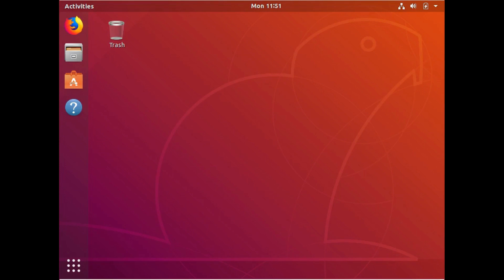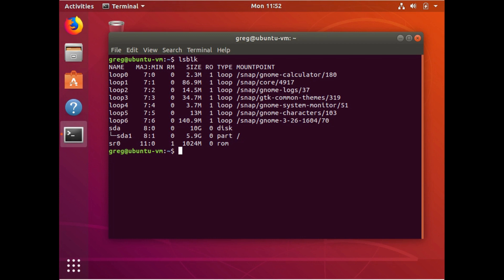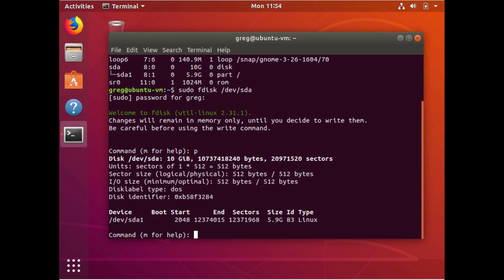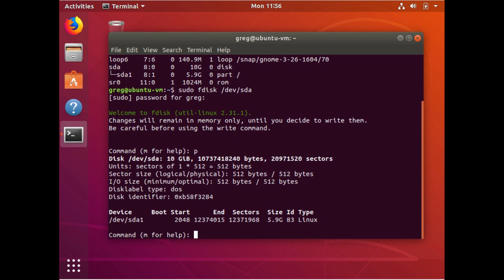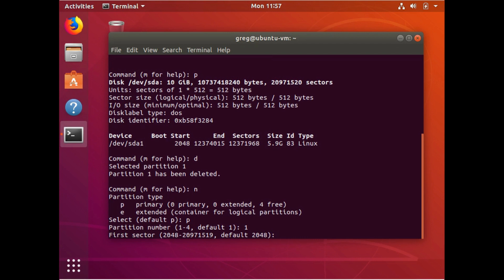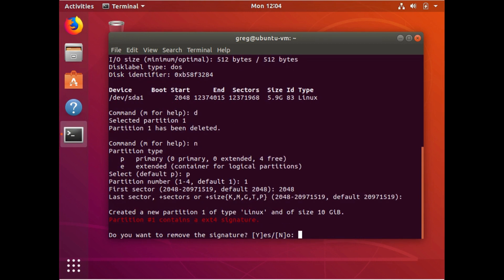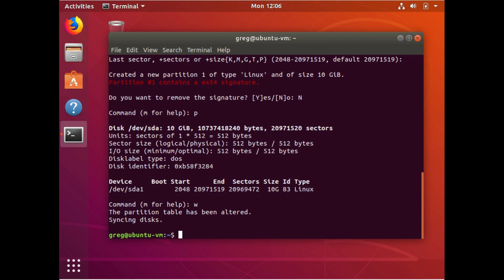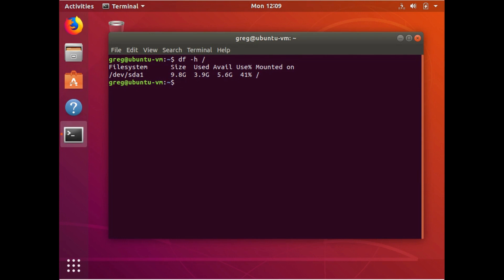How to Resize a Live Filesystem on Linux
Before anything else, BACKUP your stuff!  This method is risky, and only works on ext2/3/4 filesystems
Use fdisk /dev/sda to check current start/end sectors
Use fdisk to delete the partition
Use fdisk to create a new partition with same starting sector, but new end sector.
Verify that your changes are what you want.
Write fdisk changes.
Verify the new partition is the expected size.
Use   sudo resize2fs /dev/sda1   to resize the filesystem to utilize all space in the new partition.
Verify the partition is the expected size.
Reboot for safety.